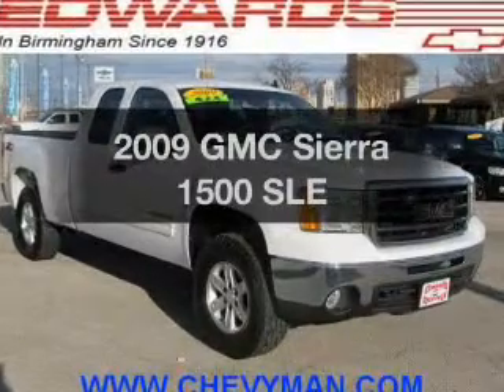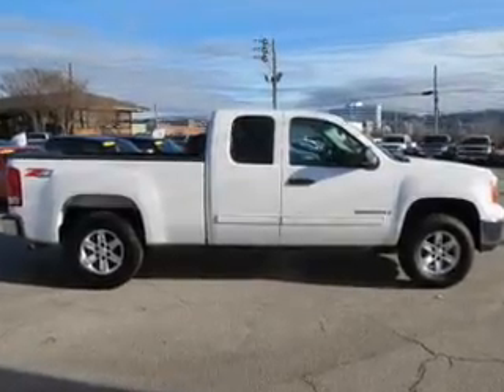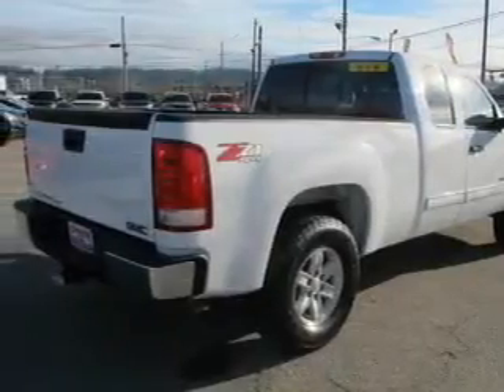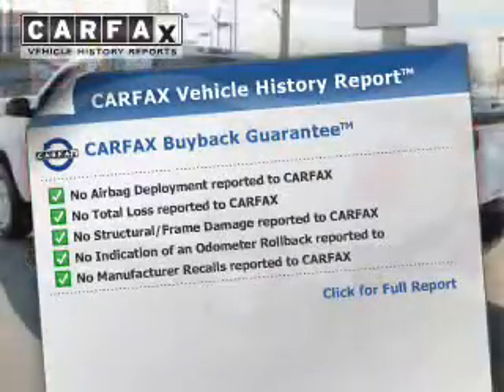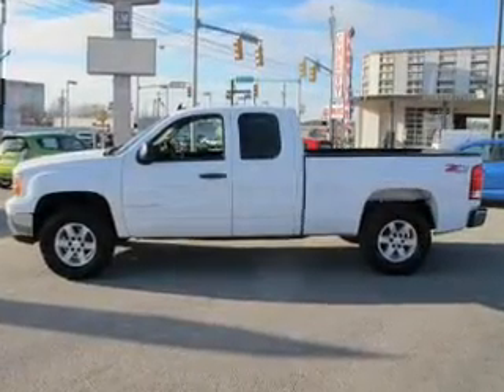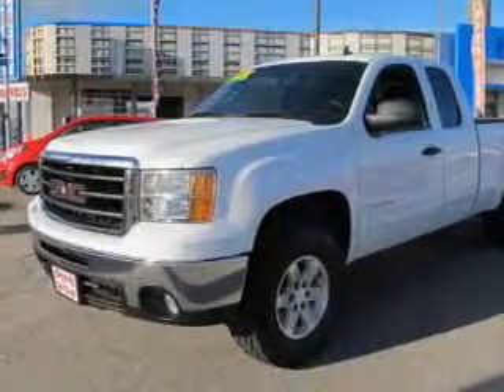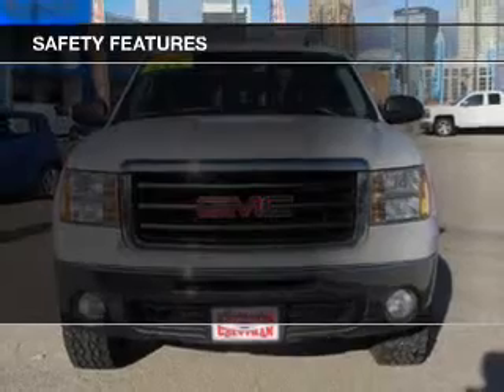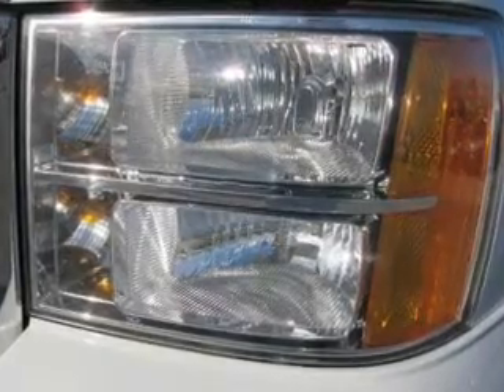2009 GMC Sierra 1500 - Birmingham AL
Year: 2009
Make: GMC
Model: Sierra 1500
Trim: SLE
Engine: 5.3 liter 8 cylinder 16 valve
Transmission: Automatic
Color: Summit White
Mileage: 87956
Address:
1400 Third Ave. North